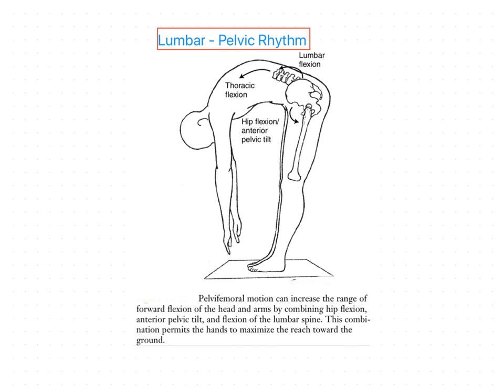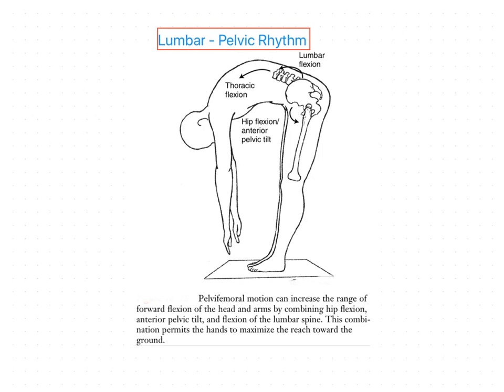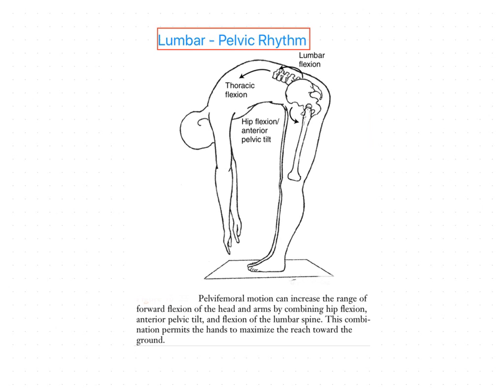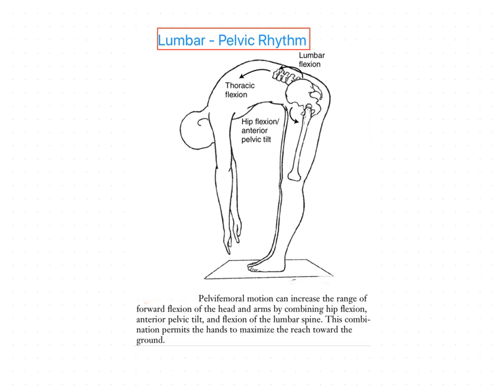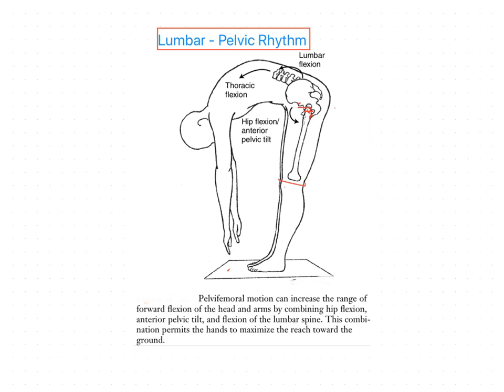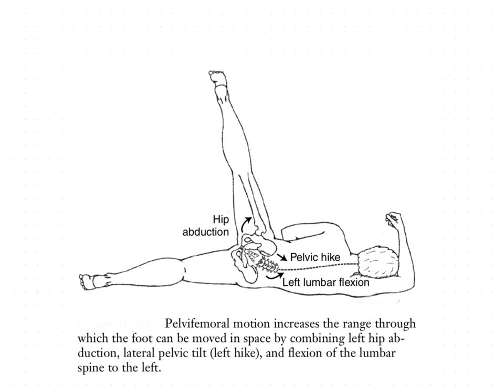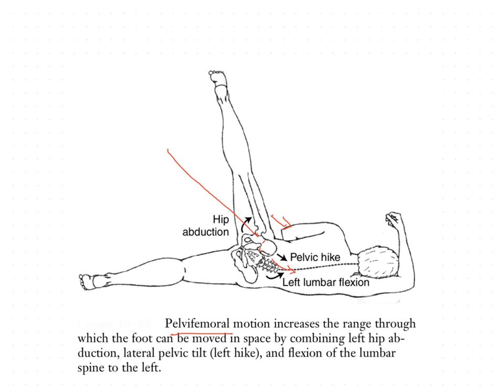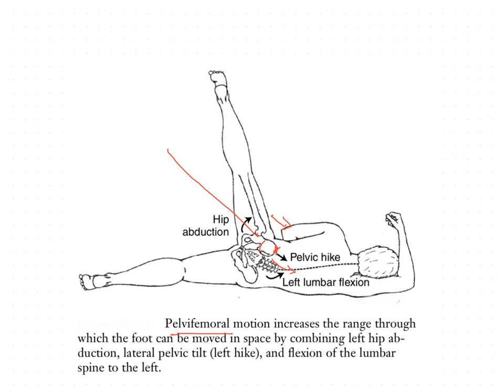Lumbar Pelvic Rhythm HIP COMPLEX